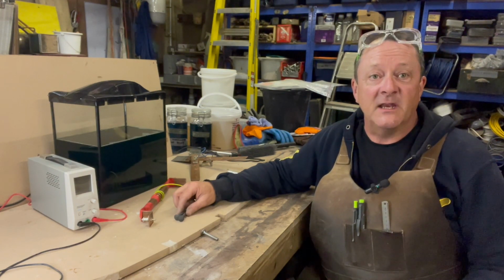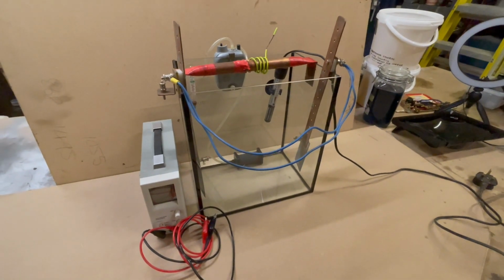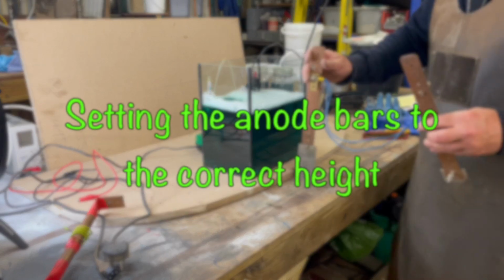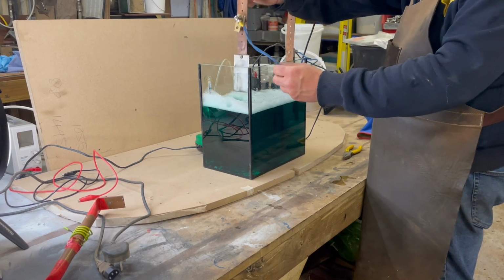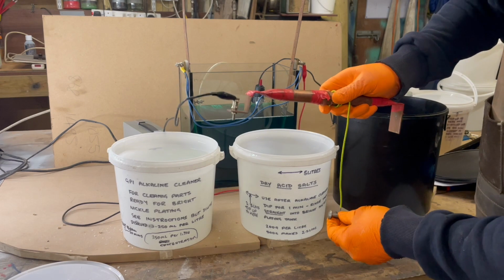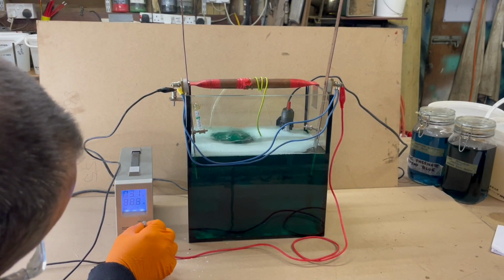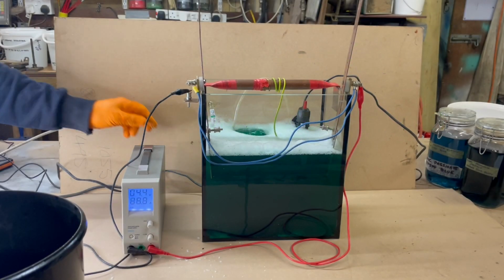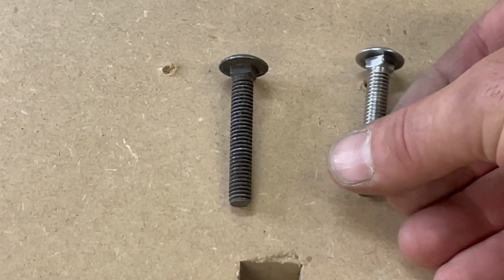Toddy Tackles - Nickel Plating - S1 E4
A step by step guide on how to nickel plate nuts, bolts and any rusty components.  A beginners guide to nickel plating components for motorbike restoration.  Nickel plating for beginners.